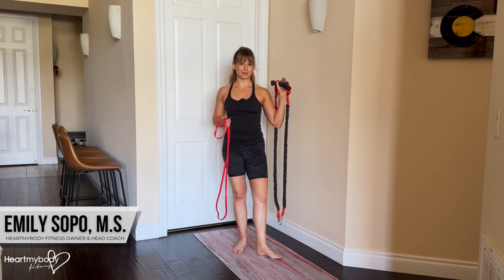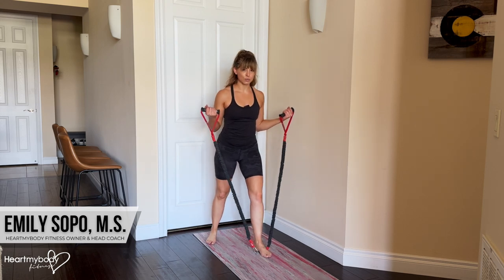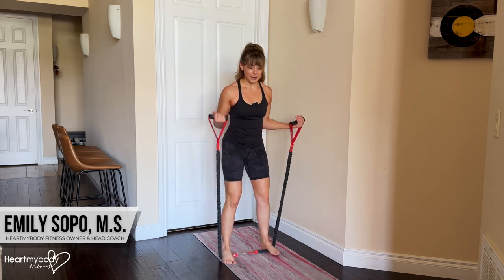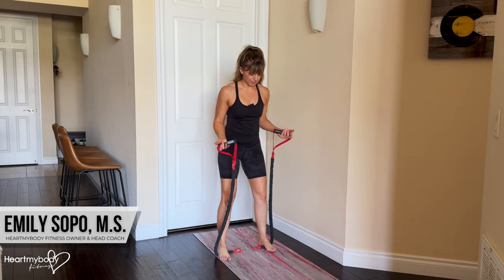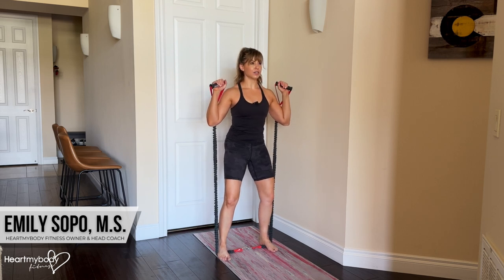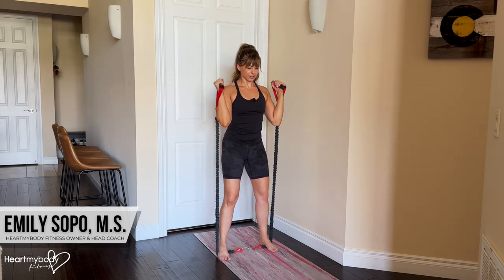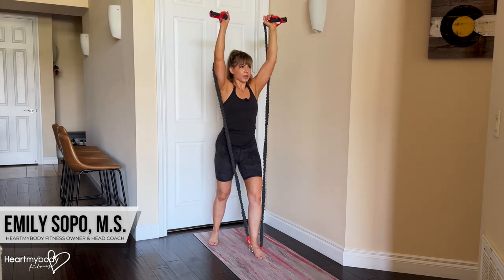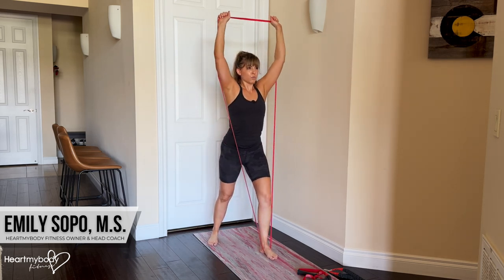How to do a Band Shoulder Press with or without handles